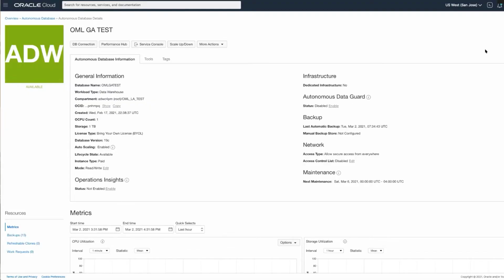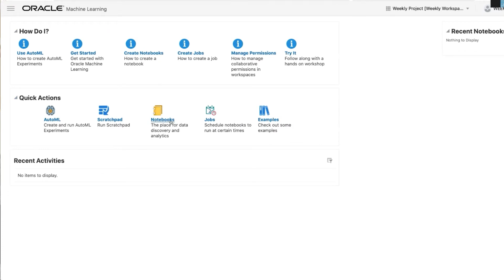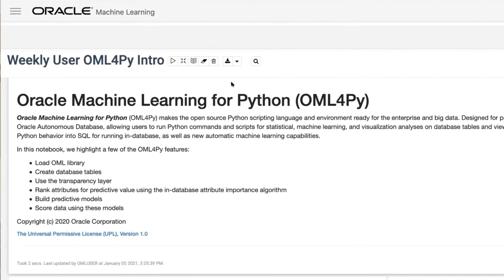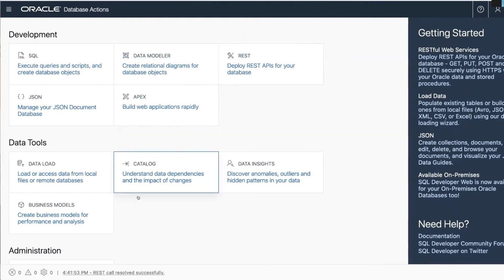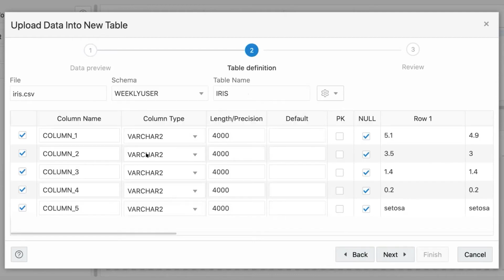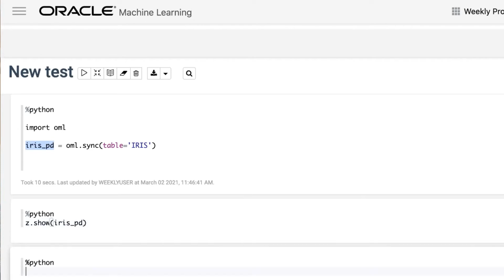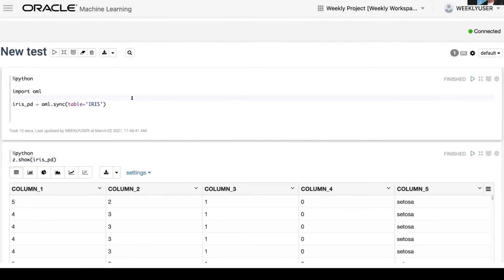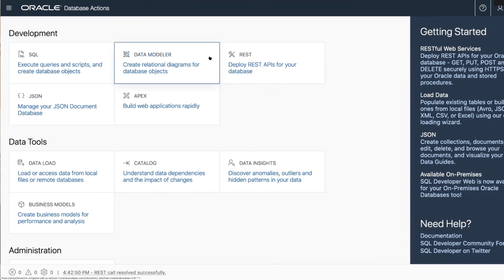Weekly Office Hours: OML on Autonomous Database - Ask & Learn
Join us on this weekly Office Hours for Oracle Machine Learning on Autonomous Database, where our experts will explore exciting new features, show cool demos, and answer any questions, from simple to complex.